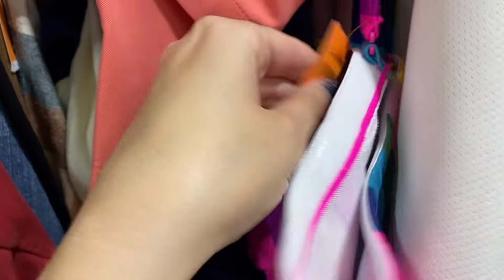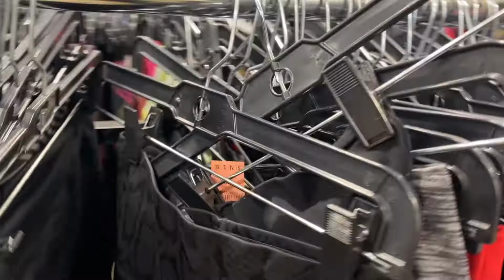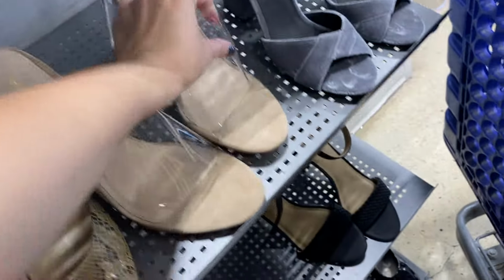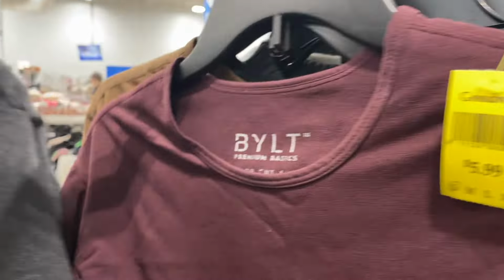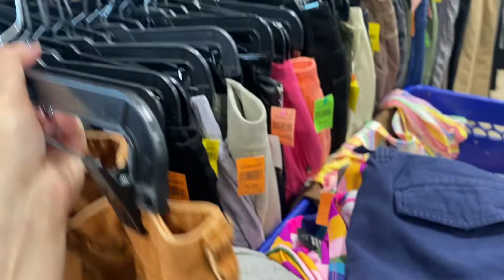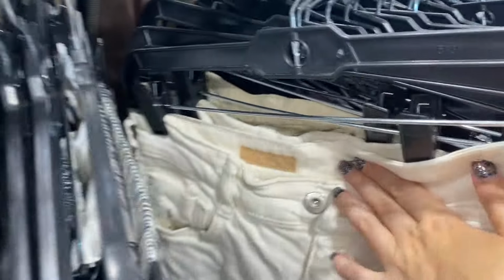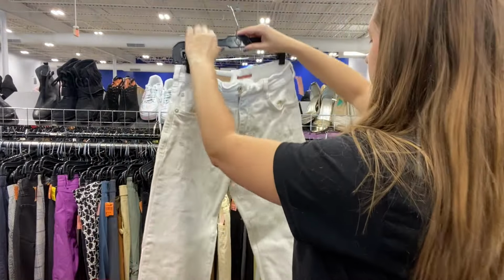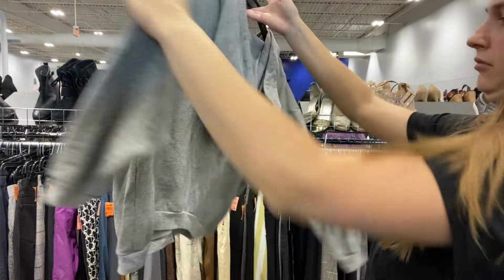What Can I Thrift In 30 Minutes To Resell On Poshmark? | Goodwill Thrift With Me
Thrift with me at Goodwill and see what I bought to resell on Poshmark. Spoiler... I thrifted some awesome items!

Go to a thrift store with me and see what I am picking up to resell as a full time reseller. There is a thrift haul in a second video coming soon. Poshmark is a great way to make money online and if you want to work from home, you can make thousands on poshmark. Let me know if you want a video on how to use Poshmark. It's a great way to make home from home. These are all the items I have thrifted at Goodwill to resell. See what I pass and what I buy to resell at the thrift. Thrift with me vlog to resell online for a profit.